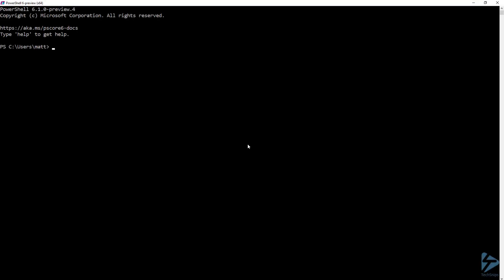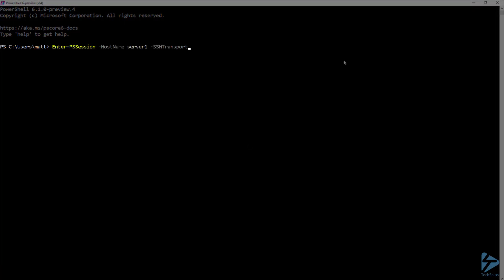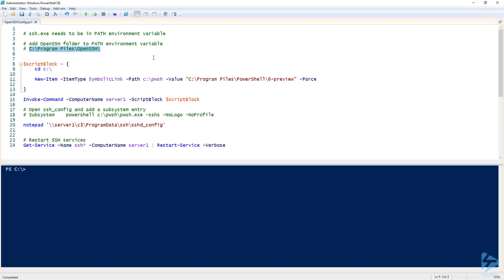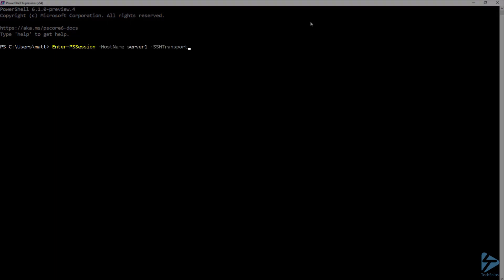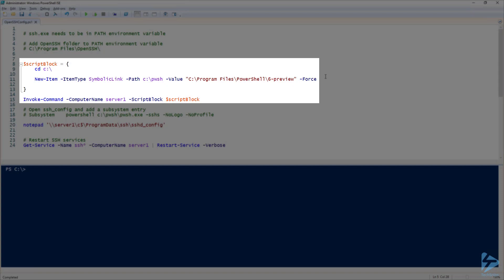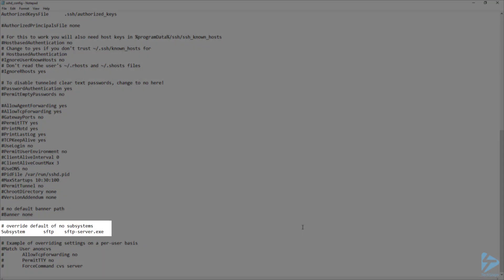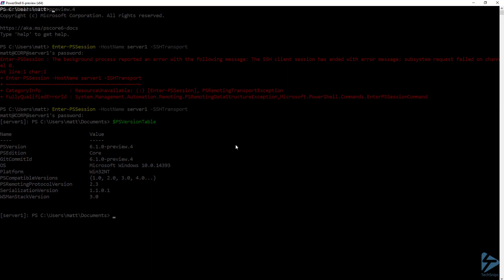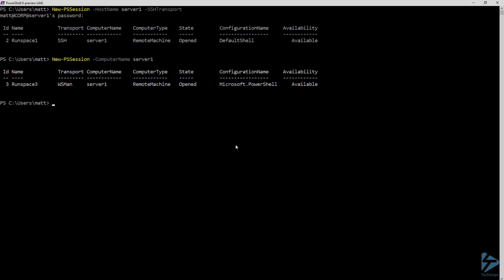How To Configure OpenSSH On Windows For PowerShell Remoting Over SSH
This video is intended to bridge the gap between the How To Set Up OpenSSH On Windows and How to Use PowerShell Remoting over SSH video videos. In this video, Matt will go through a couple settings that need to be configured on the client machine as well as in the sshd_config file on the SSH server. Once these settings are in place, Matt will demonstrate using Enter-PSSession using the -Hostname and -SSHTransport parameters to open a new PowerShell remote session over the SSH protocol. We will also compare the results of running New-PSSession over SSH versus WSMAN.
Prerequisites include:
OpenSSH for Windows
PowerShell 6 or higher on both client and server